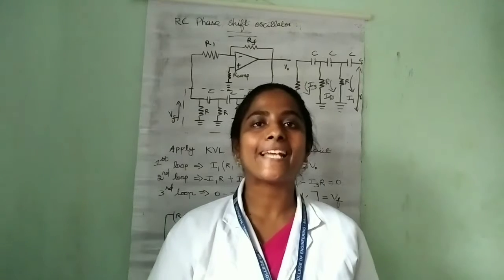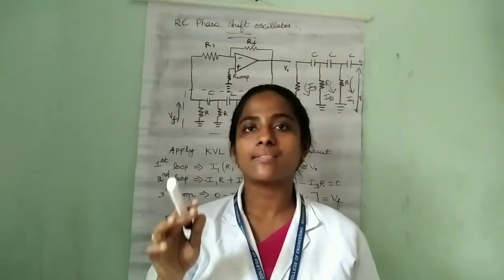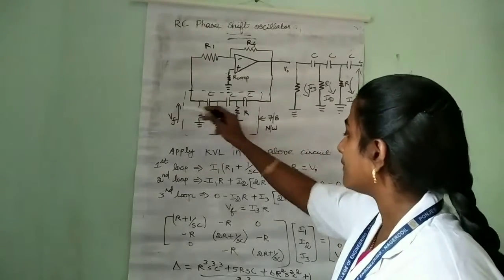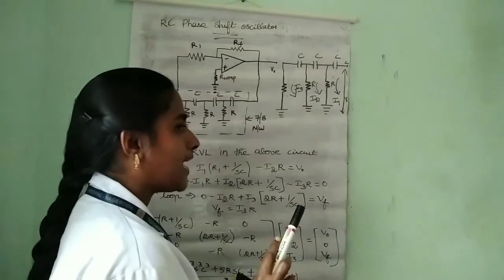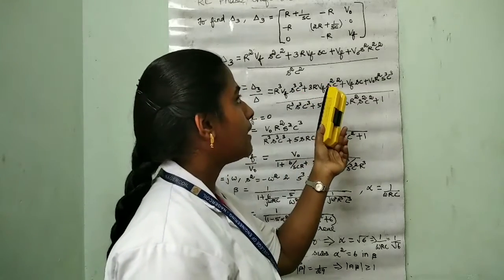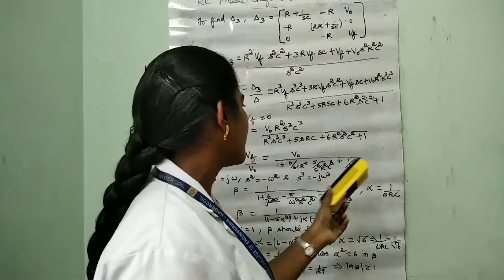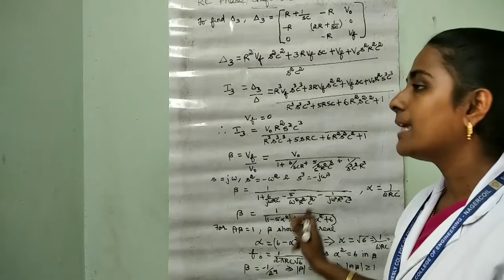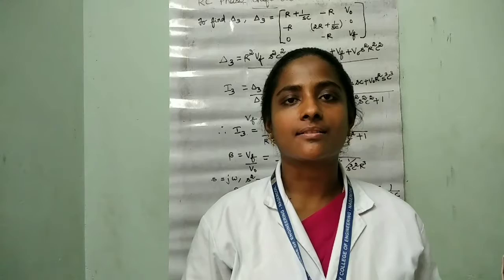Linear integrated circuits II EEE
Unit-III RC phase shift oscillator. (Part-8)